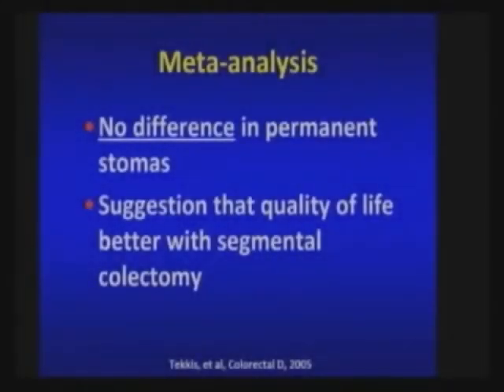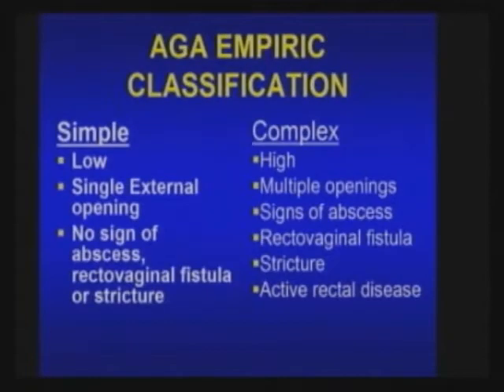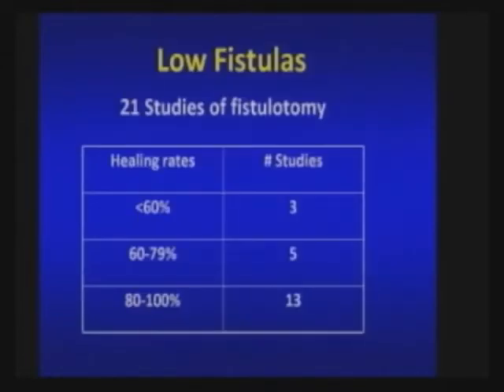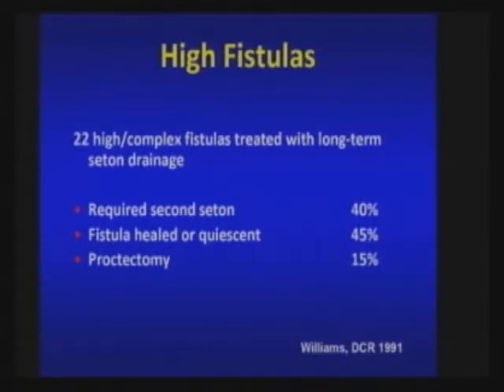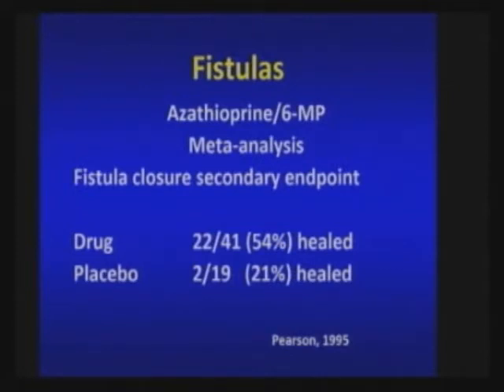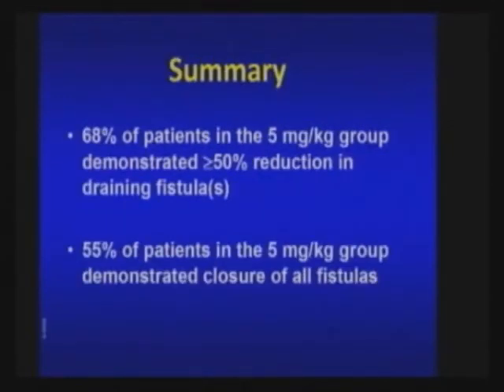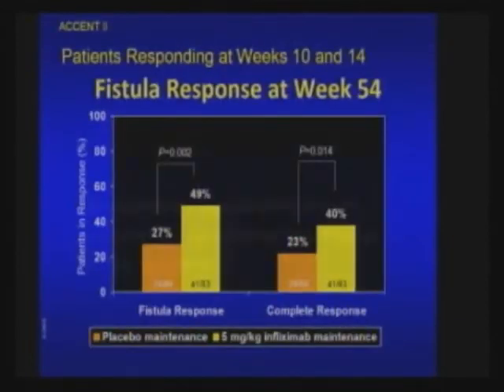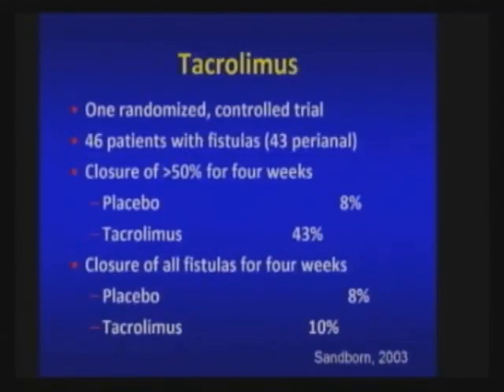Surgical Dilemmas in Inflammatory Bowel Disease (Part 4)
IBD Visiting Professors Series

Ann Lowry, MD University of Minnesota
Surgical Dilemmas in Inflammatory Bowel Disease